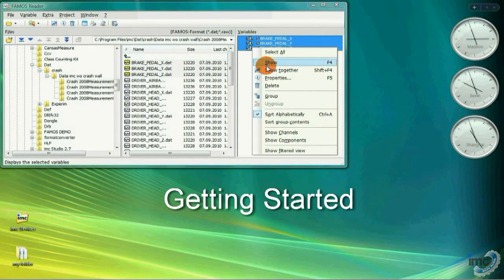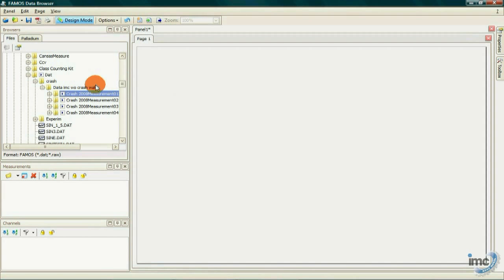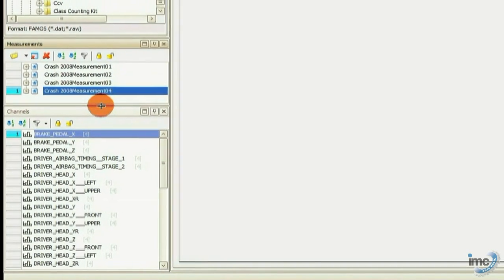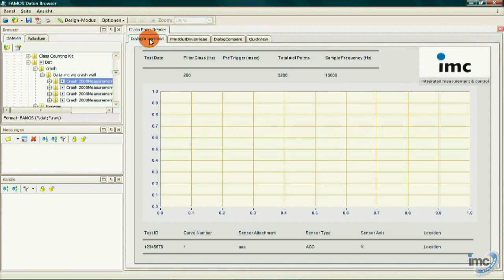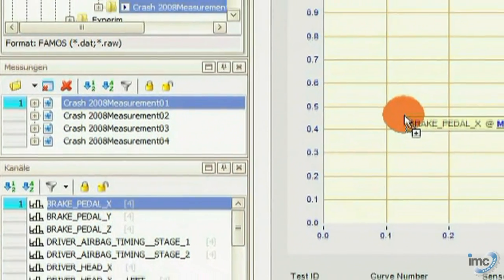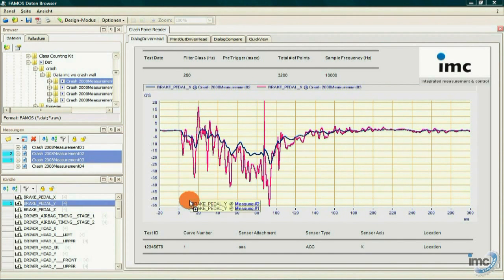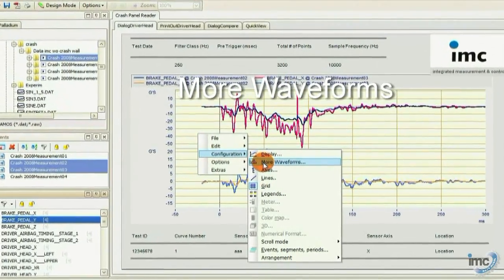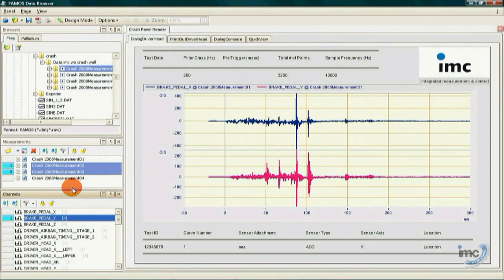FAMOS Reader Tutorial 2: Data Browser integrated load, import, view, and test reporting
In the second part of the FAMOS Reader Tutorial, we explore the very powerful Data Browser tool of FAMOS, which integrates the functionality of the File Browser, Curve Windows, and Report Generator into one unified user interface. It is especially useful for viewing and comparing multiple data sets.